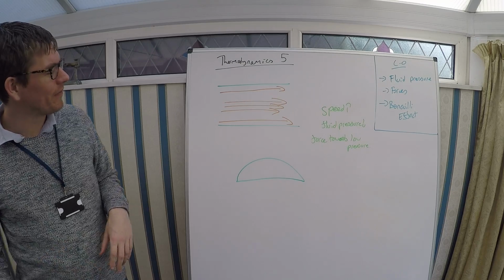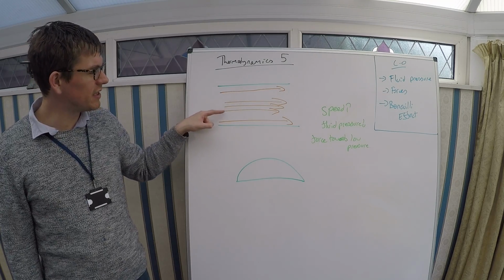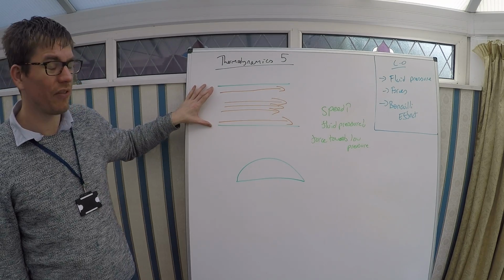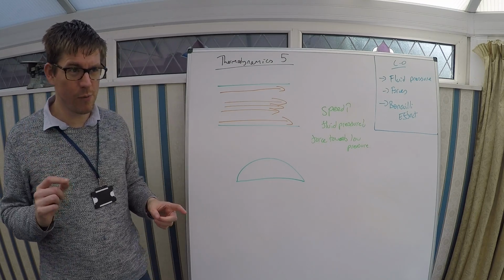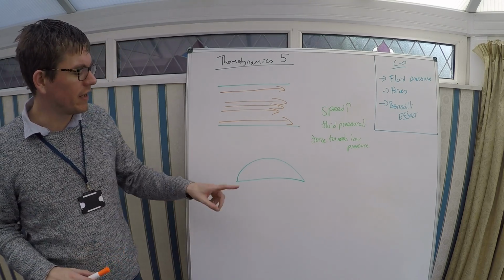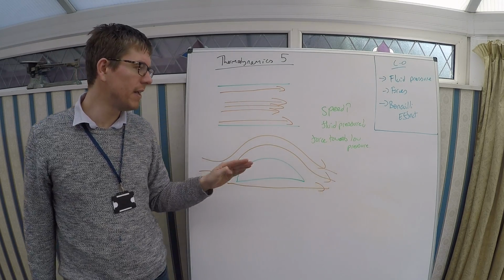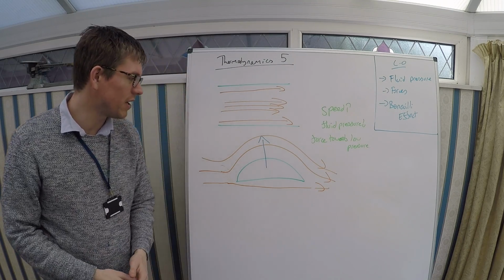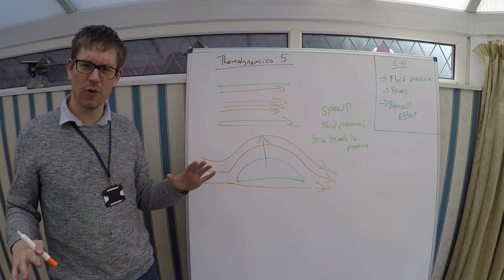Thermodynamics 5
Question:

Why can planes fly upside down?